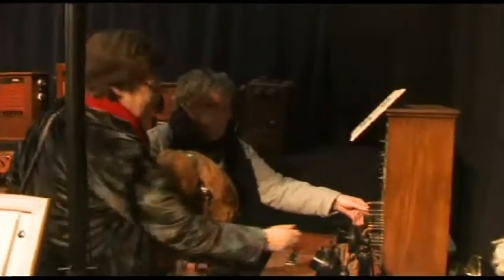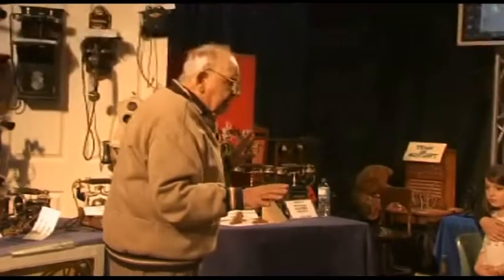VINTAGE TELEPHONE DISPLAY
S.A. telephone collectors put on display at country town antique fair.